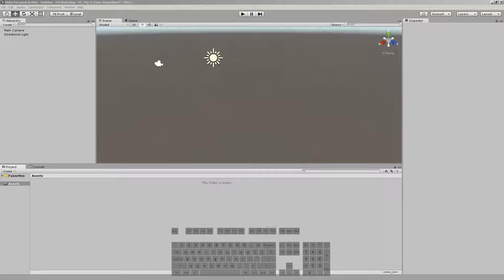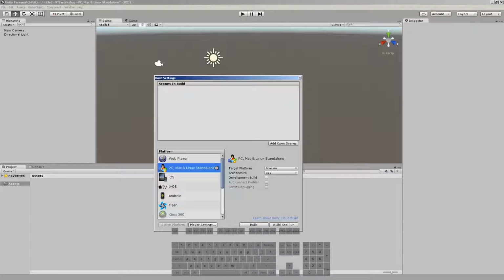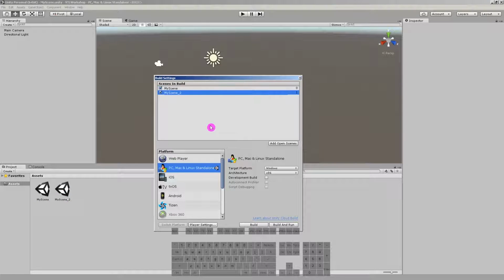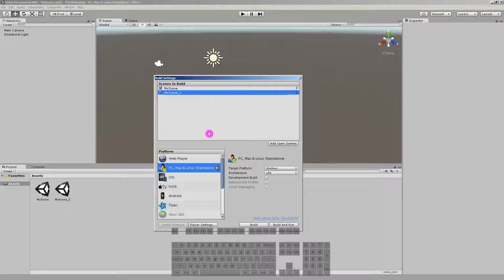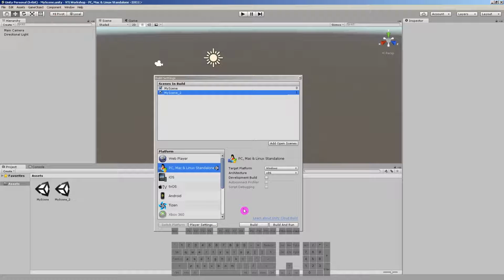VTL Interactive Unity Workshop - 1_7 Topic